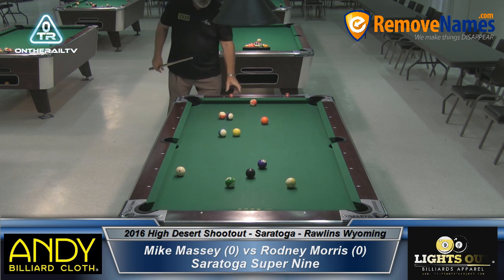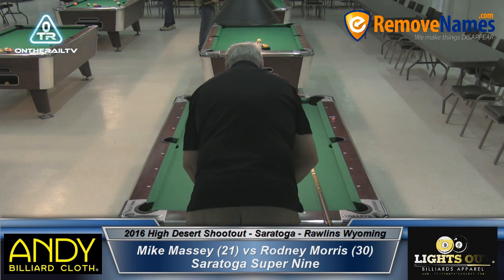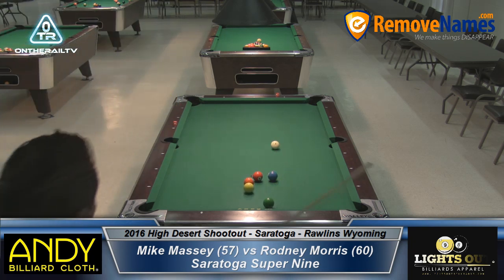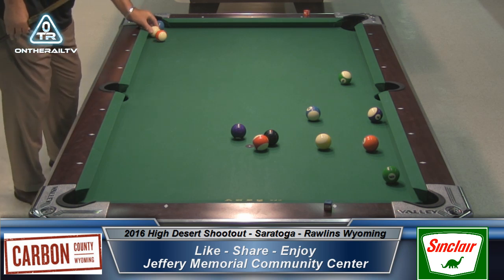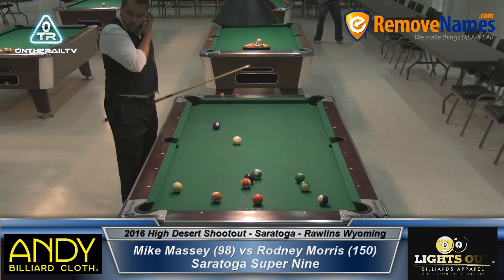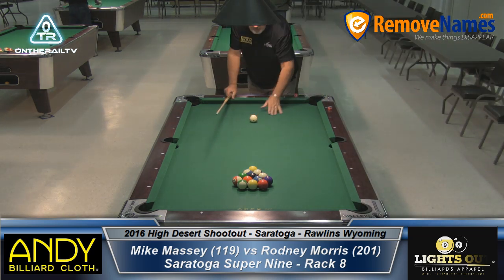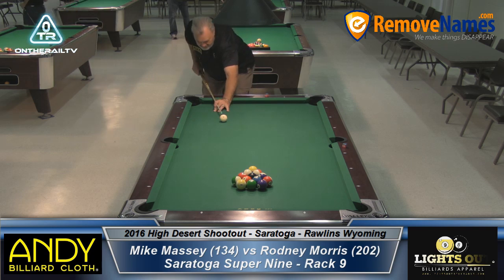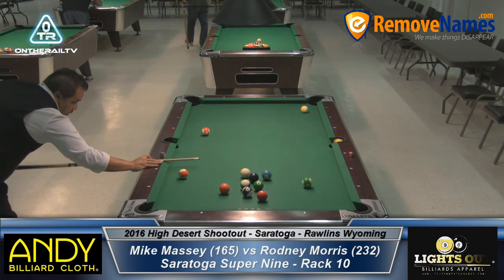Mike Massey vs Rodney Morris - Super 9 Set 1 of 3